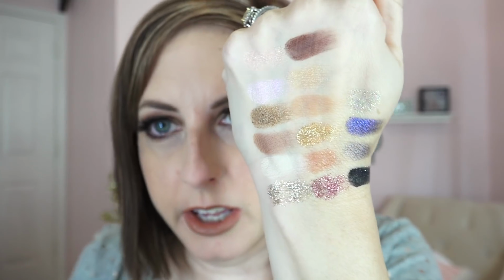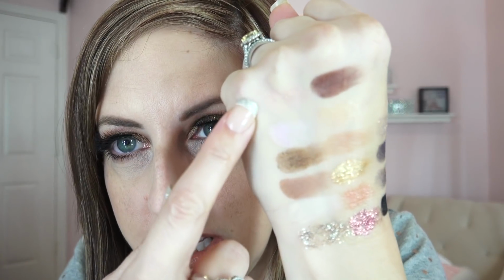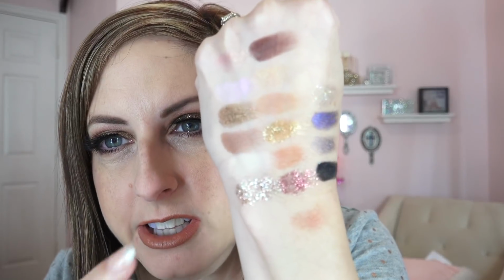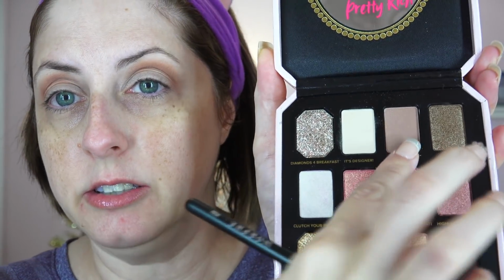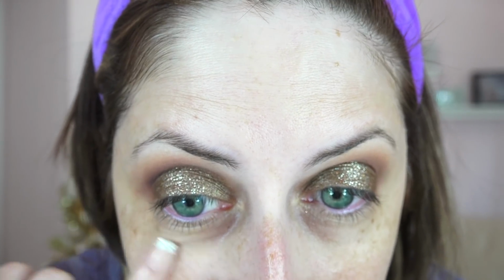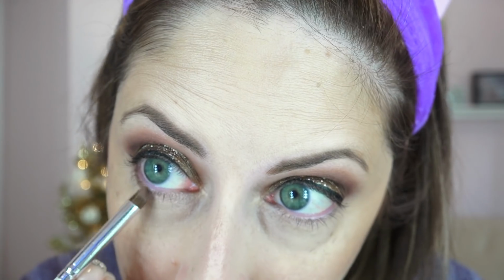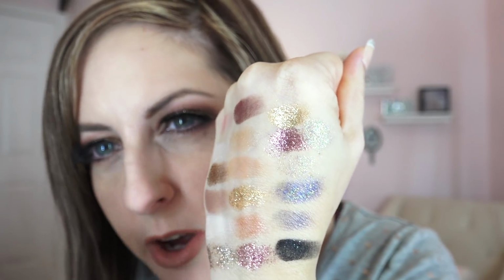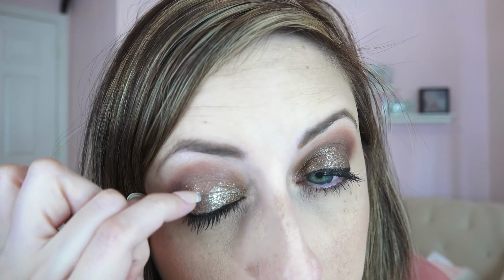Too Faced Pretty Rich Collection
Pretty but iffy, the Too Faced Pretty Rich Collection.

Products Used:
Too Faced Pretty Rich Eyeshadow Palette
Too Faced Diamond Light Multi Use Highlighter - Fancy Pink Diamond, Diamond Fire

Check out my Poshmark Closet where I sell all of my barely used makeup!  I share this account with someone but some of the makeup is mine.  Poshmark id - @mystuff0717